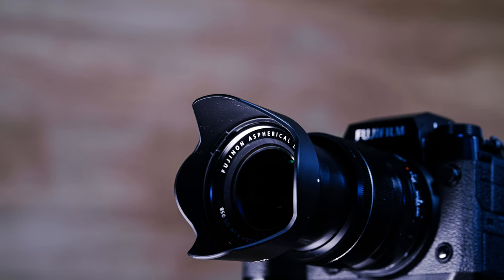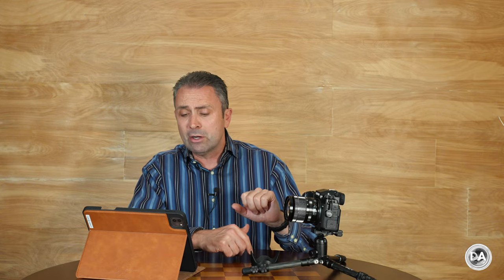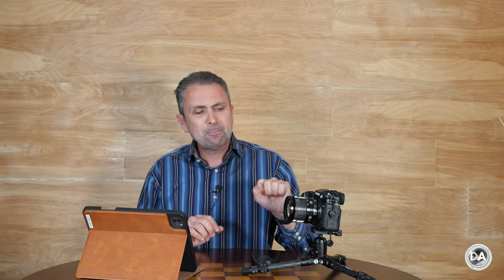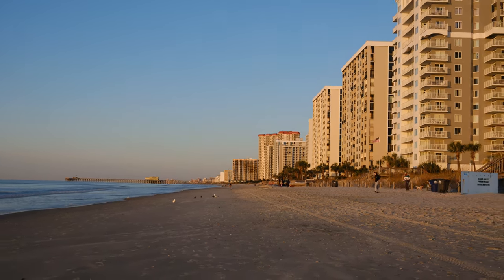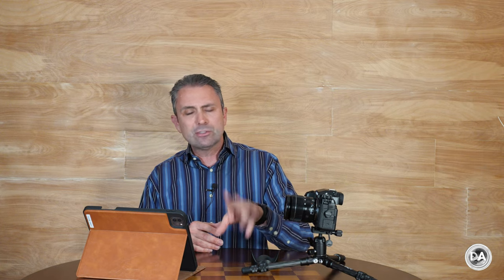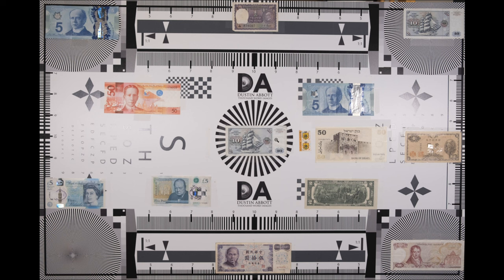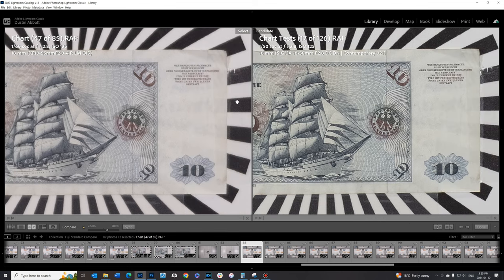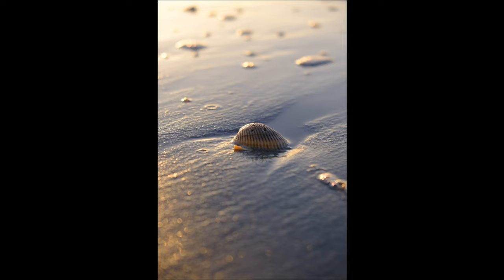Fuji XF 18-55mm F2.8-4 LM OIS [40MP 2024 Review] Still Worthy?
Photographer Dustin Abbott revisits the aging Fuji XF 18-55mm F2.8-4 R LM OIS to see if it can handle modern standards...including the 40MP sensor of the X-H2 | This video is sponsored by Fantom Wallet. and use code DUSTIN20 to get 20% off | Read the Text Review | Purchase the Fujinon XF 18-55mm F2.8-F4 @ B&H Photo | Adorama | Nuzira | Amazon | Amazon Canada | Amazon UK | Amazon Germany | Ebay

Table of Contents:
0:00​ - Intro and Concept
2:08 - Build and Design
7:53 - Autofocus
9:41 - Video
10:58 -  Image Quality Summary
15:14 - Conclusion and Pricing
17:16 - Optical Deep Dive